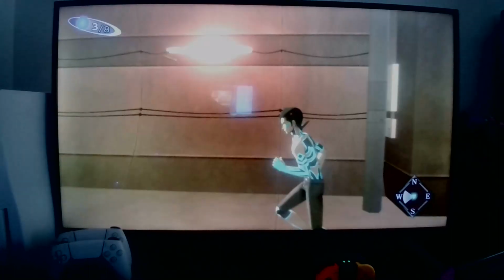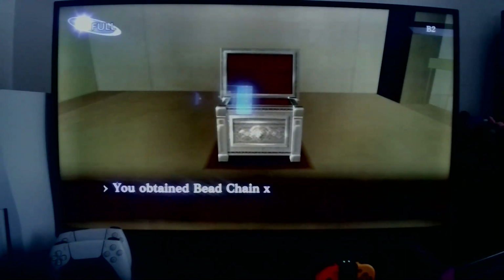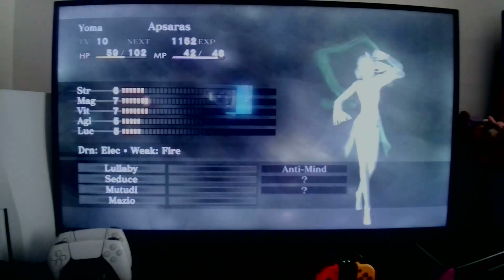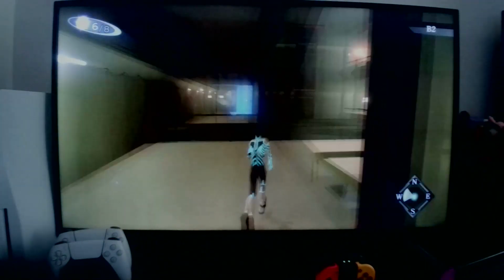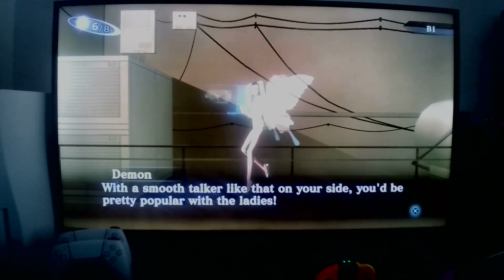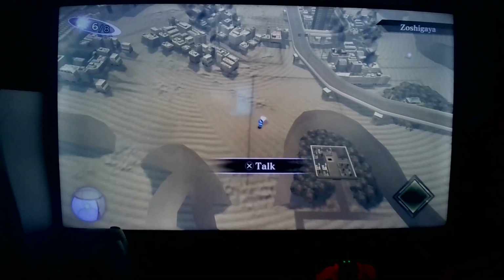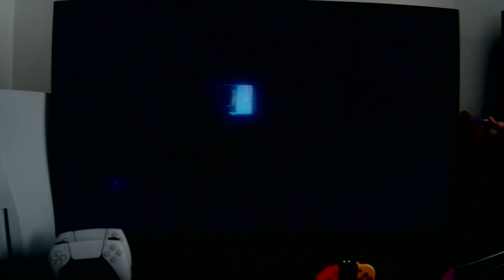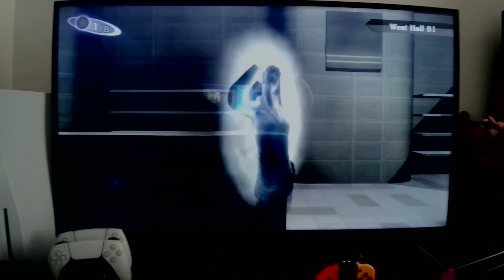Lets Play Shin Megami Tensei 3 Nocturne 9: The Road to Ikebukuro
The town of the Mantra has a lot for us...including more fights.